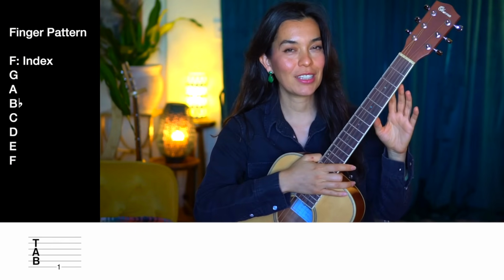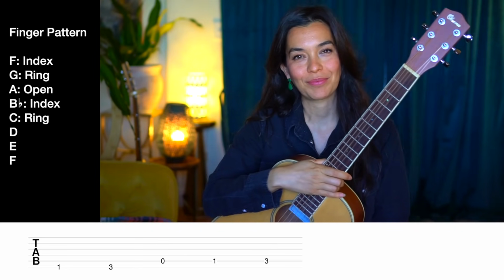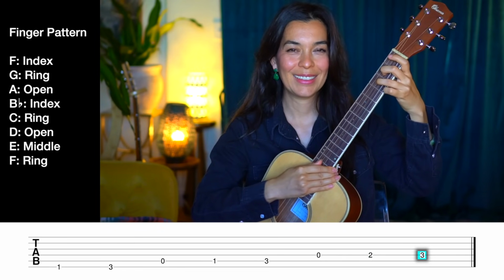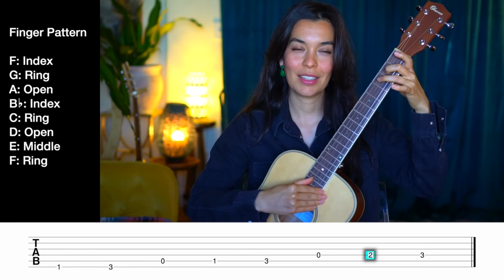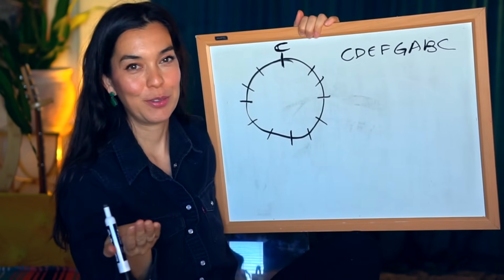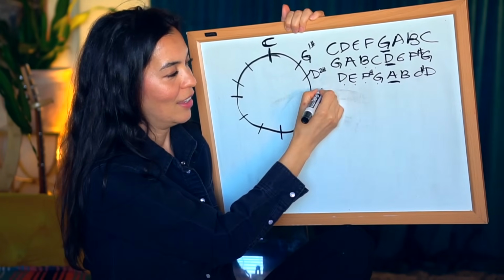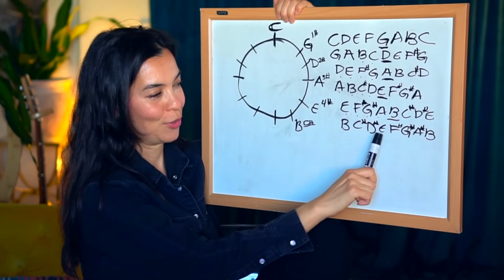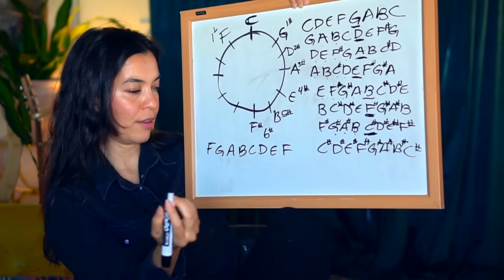Major Scales Guitar Challenge for Beginners | Day 5 of 8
🎸 Mastering Major Scales on Guitar – Beginner Challenge Series

Welcome to this beginner-friendly guitar challenge! In this series, we’ll explore major scales in an order that connects beautifully to music theory concepts like the circle of fifths. Each video builds on the last—so be sure to follow along in order for the best experience!

🔑 Why finger placement matters:
Using the right finger patterns helps build muscle memory and makes switching between chords and scales smooth and natural.

Let’s grow your skills one fun lesson at a time.

Hi, I’m Bernadette! 👋 I’m a certified music teacher passionate about making music fun, approachable, and accessible to everyone. If these lessons have helped you, please consider supporting the channel so I can keep creating free resources for learners around the world.